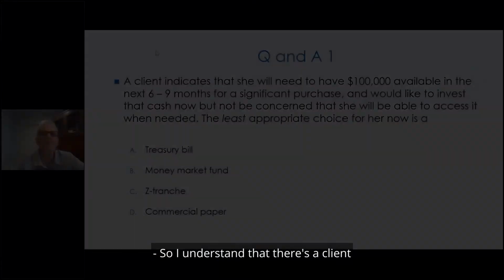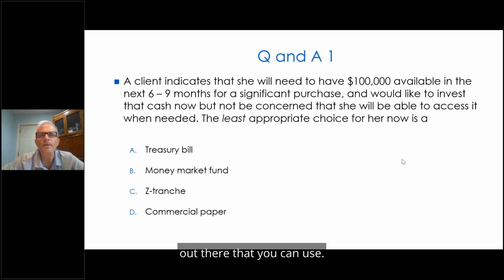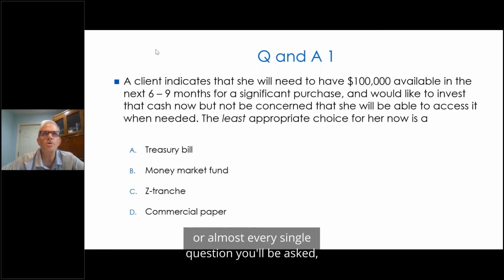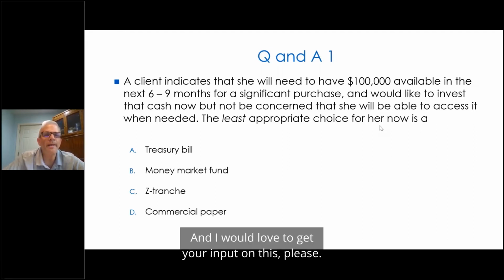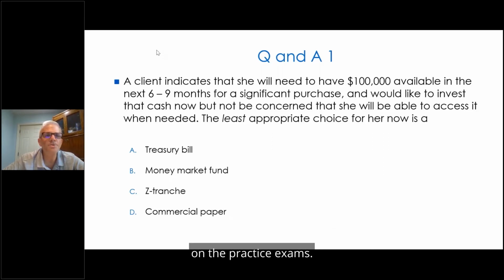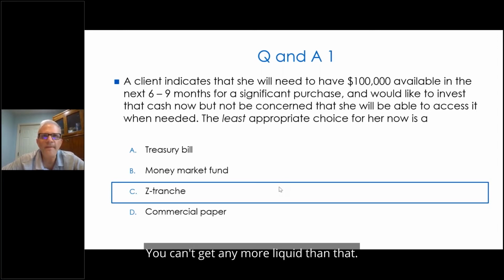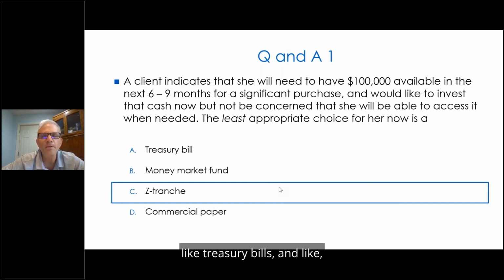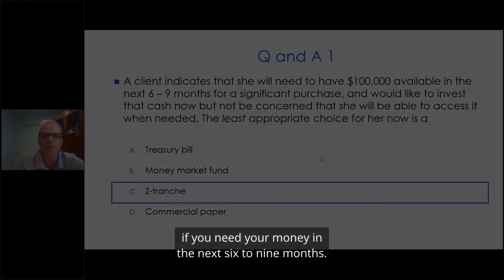What's Unique about a Z-Tranche? | Series 7 | Knopman Marks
A Z-tranche CMO receives no payment until all preceding CMO tranches are retired. These types of tranches would not be suitable if an investor needs funds within a specified amount of time, due to the unpredictable nature of when payment will be received. Therefore, they have the least liquidity. These are the most volatile CMO tranches.